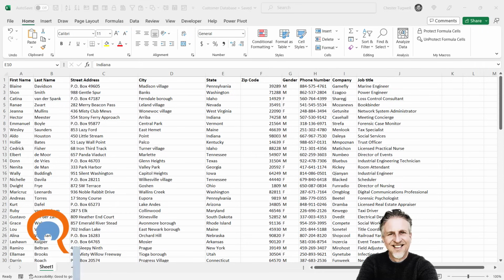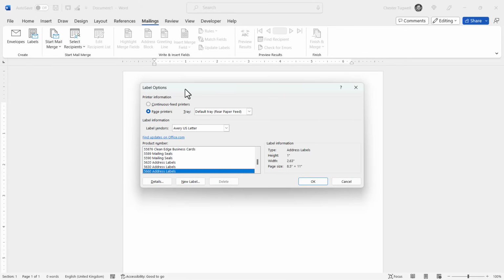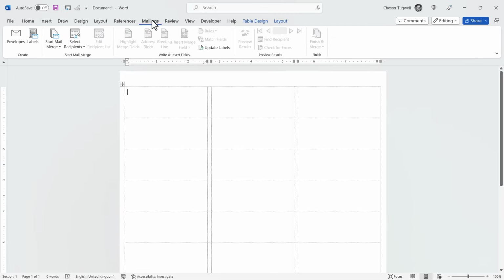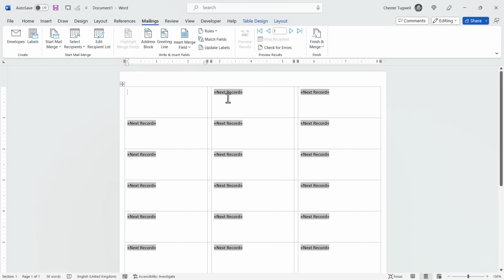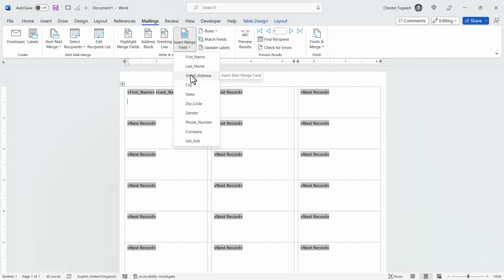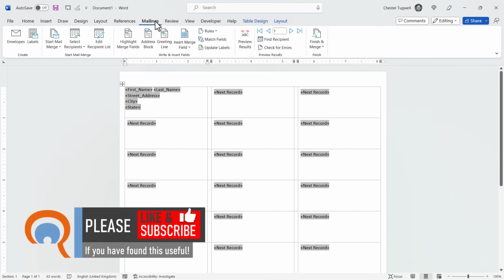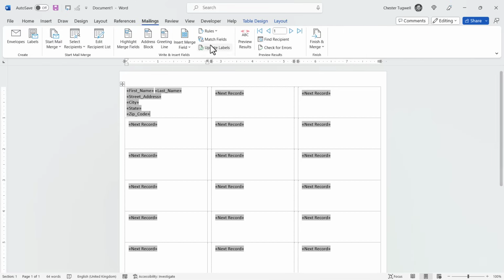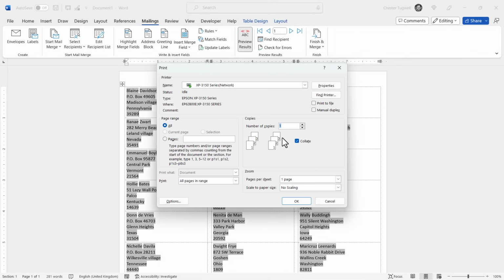Create Labels from a List in Excel | Mail Merge Labels from Excel to Word | Print Avery Labels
In this video I demonstrate how to print labels from an Excel list.  This can easily be achieved using Microsoft Word's mail merge feature.  Microsoft Word includes built-in templates for labels such as Avery labels.

00:00 Introduction
00:06 Set up your list of recipients in Excel
00:25 Select the correct label template in Word
01:18 Connect your labels to your Excel file
02:04 Insert merge fields into your labels
03:36 Add padding to your labels
03:58 Update all labels
04:10 Preview and print your labels